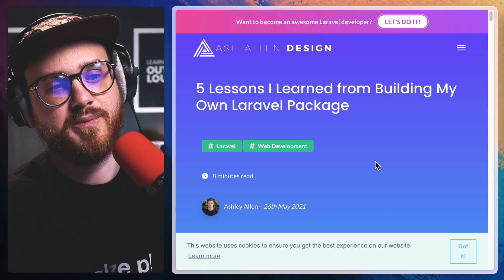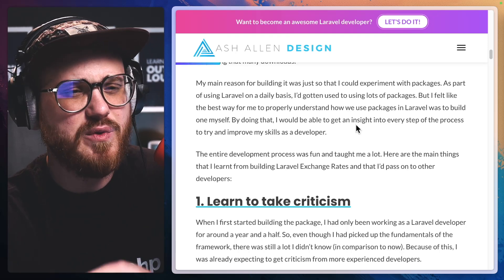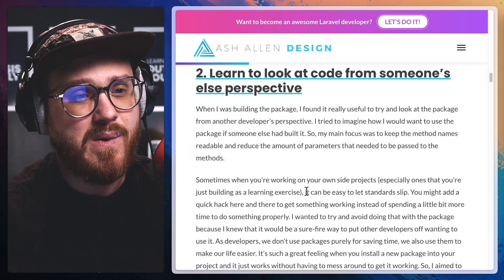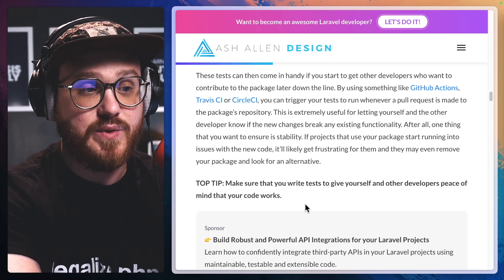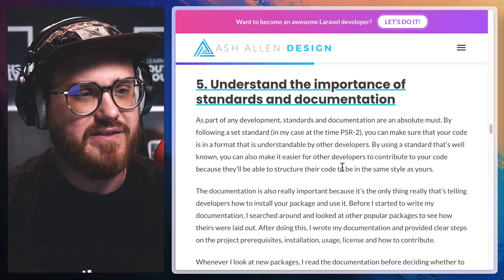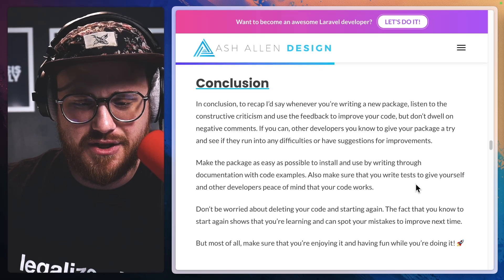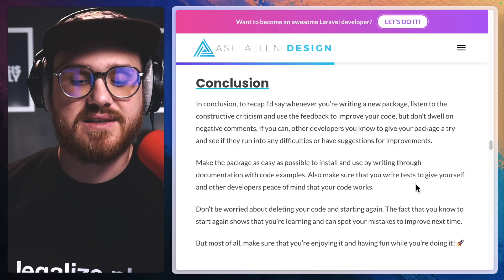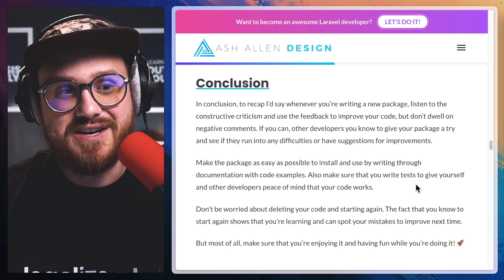Stop learning and just do the thing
Put down that book, pause that video, bookmark that course, and just start building the thing you've been wanting to build. You'll find the pieces you need to learn as you go.

But just do it.

Top 5 Lessons Learned from Building a Laravel Package | Learning Driven Development

In this episode of 'Learning Driven Development,' we dive into the five crucial lessons learned from creating a Laravel package, as shared by Ash Allen. From handling criticism to the importance of tests and documentation, Ash's insights offer invaluable advice for developers at all levels. Watch to discover practical tips on improving your skills through hands-on building and get a chance to win free copies of Ash Allen's books, 'Battle Ready Laravel' and 'Consuming APIs in Laravel.'

00:00 Introduction to Learning Driven Development
00:57 Five Lessons from Building a Laravel Package
02:57 Lesson 1: Learn to Take Criticism
04:42 Lesson 2: Look at Code from Another Perspective
05:58 Lesson 3: Importance of Tests
07:13 Lesson 4: Don't Be Afraid to Start Again
09:02 Lesson 5: Standards and Documentation
10:23 Conclusion and Final Thoughts